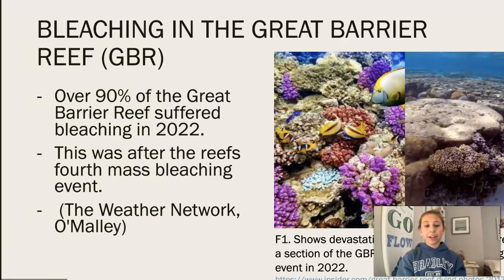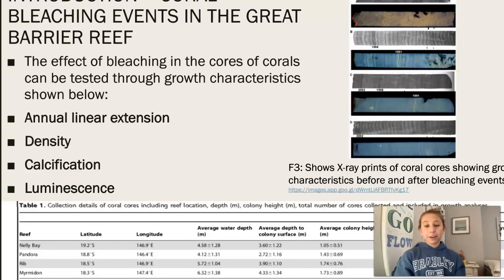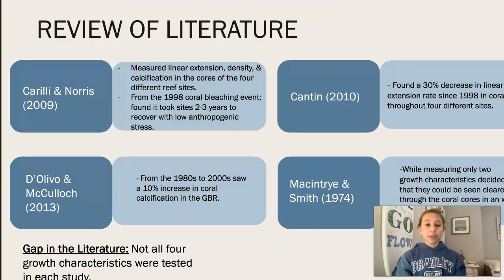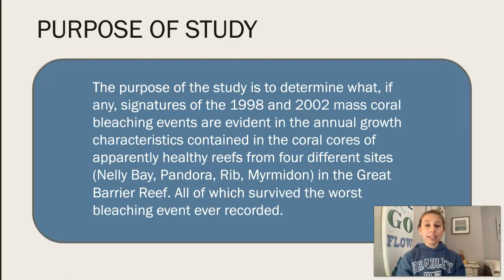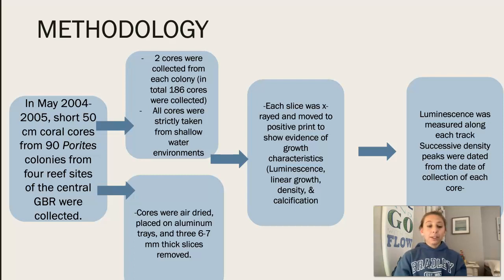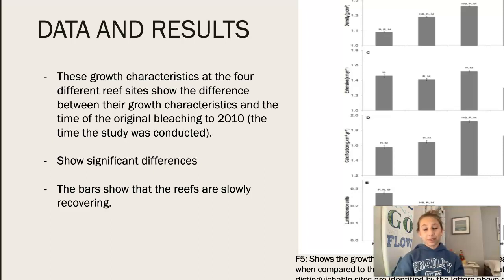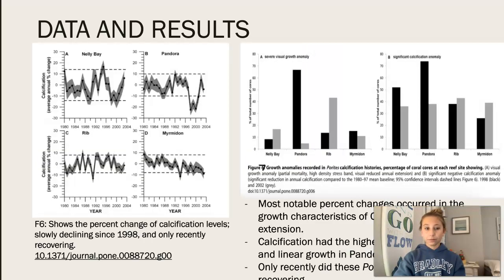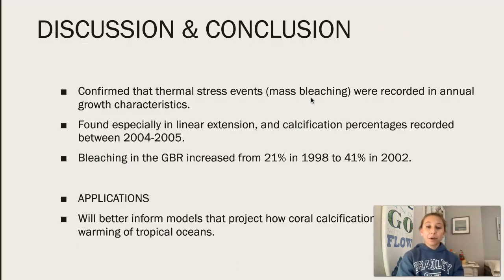Quarterly Presenation (Q2)